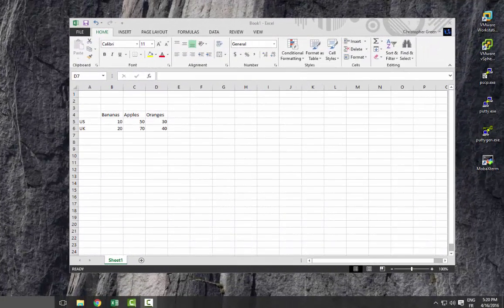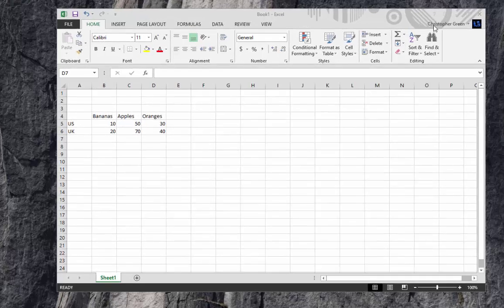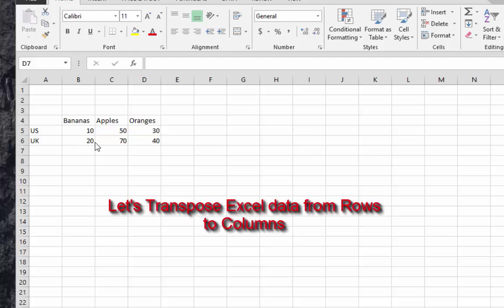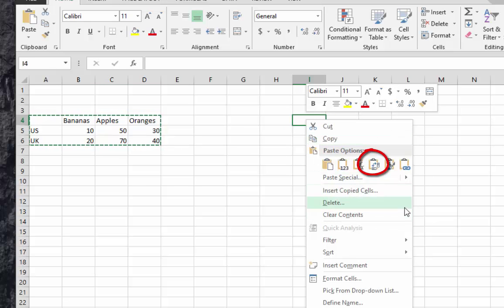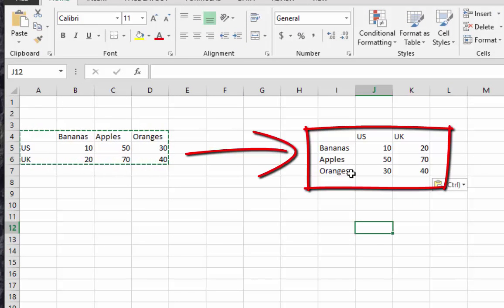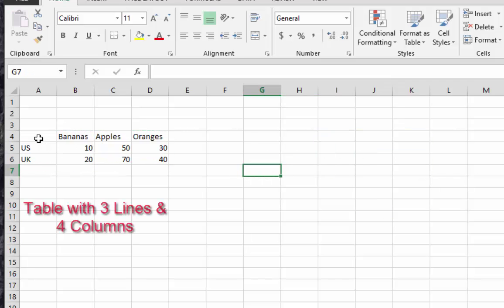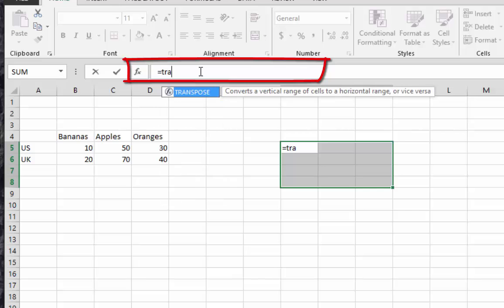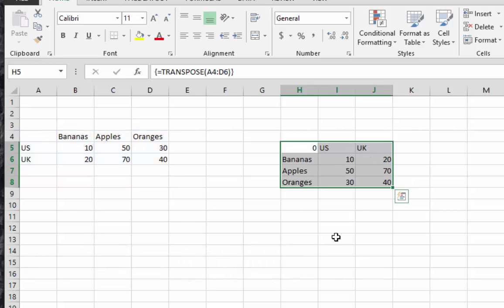Microsoft Excel - Transpose data from rows to columns, or vice versa.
In this video, I'll show you how to use the Excel TRANSPOSE function with syntax and examples.
If data is entered in columns or rows, but you want to rearrange that data into rows or columns instead, you can quickly transpose the data from one to the other.